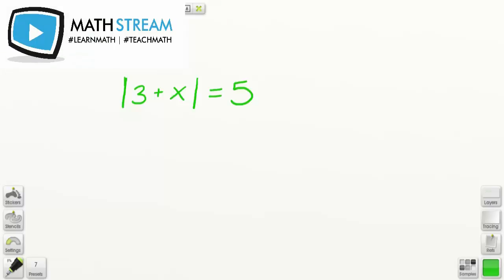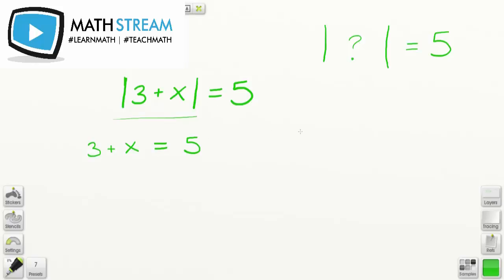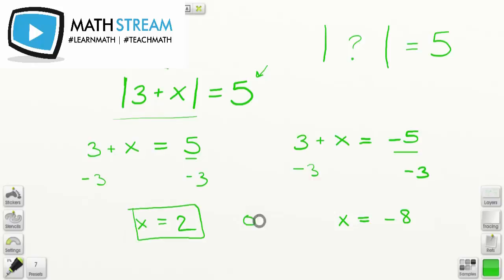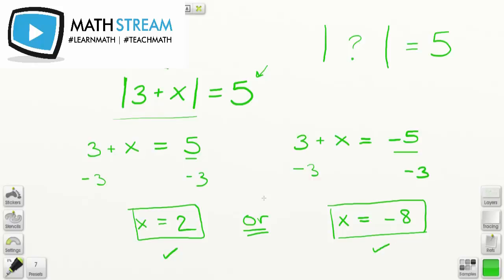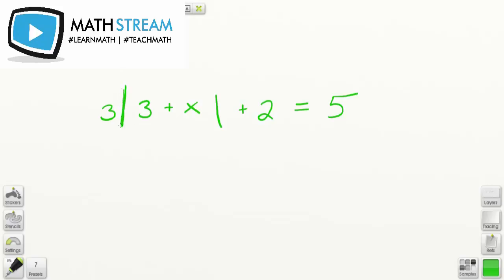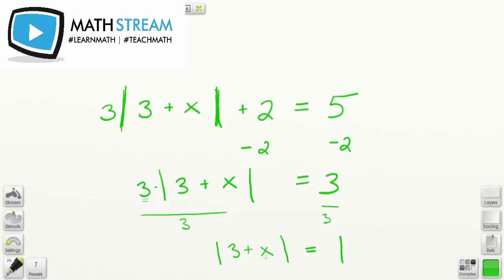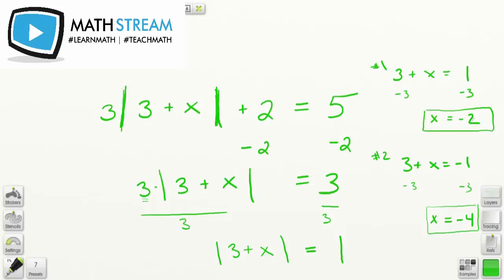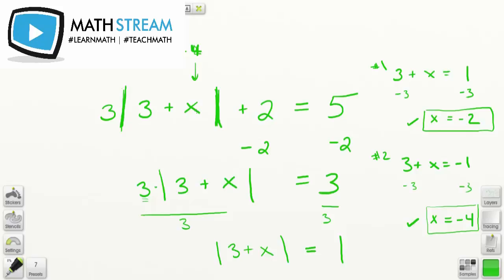Algebra II Unit 1 Lesson 4 Topic 3 [Solving Absolute Value Equations] 8 min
Algebra II Unit 1 Lesson 4 Topic 3 [Solving abs Value Equations] 8 min  by Mrs 9 the math teacher.